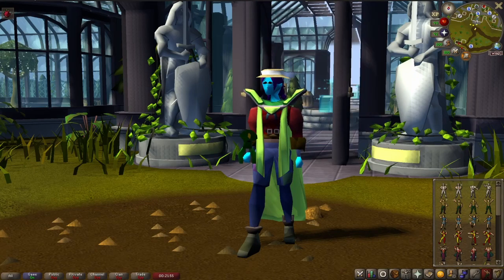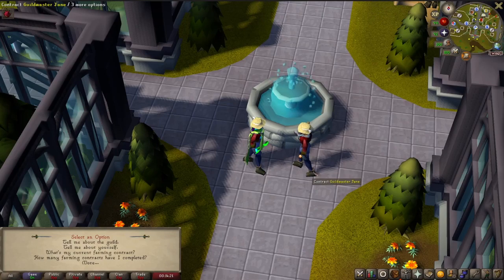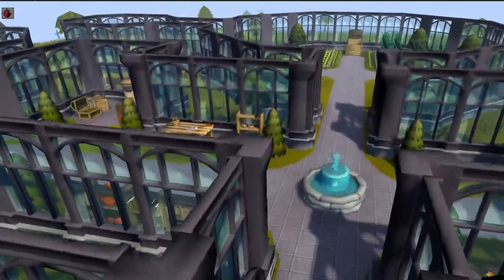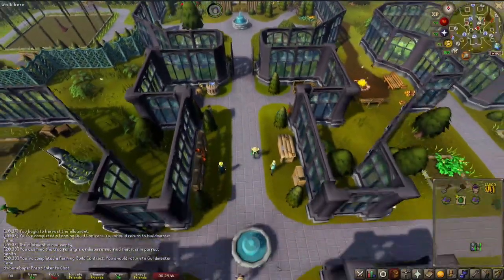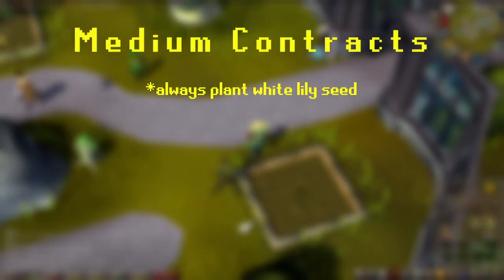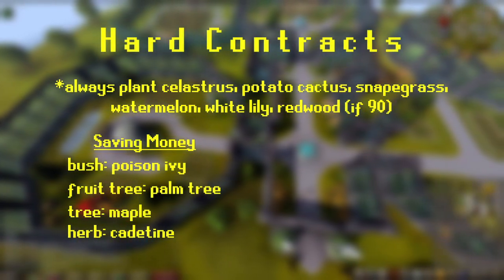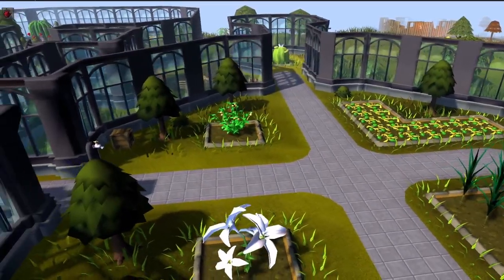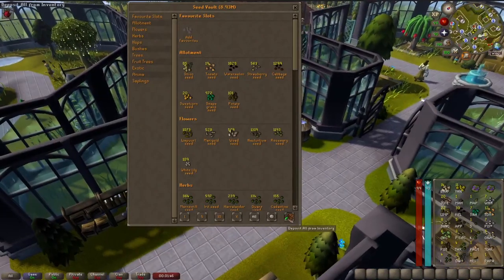A Comprehensive Guide To Efficient OSRS Farming Contracts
Join our OSRS Clan!
Clan: Bunebape
Friend Chat: /Bunebapeosrs